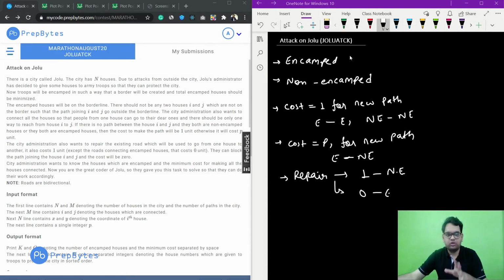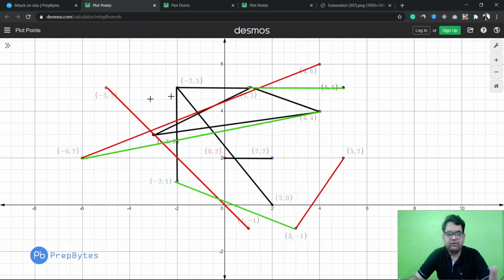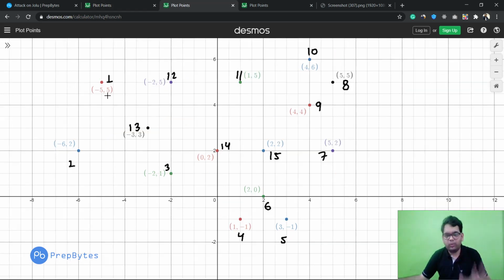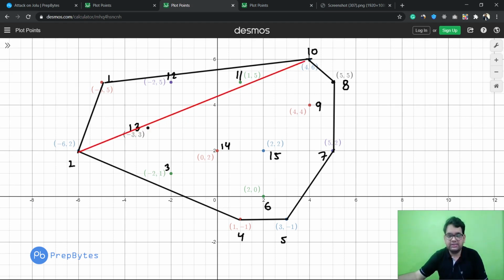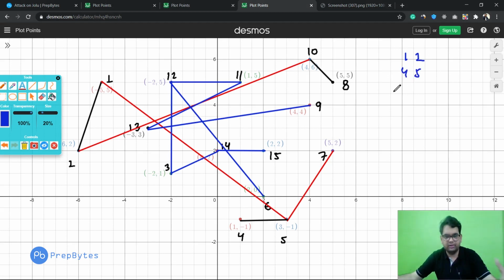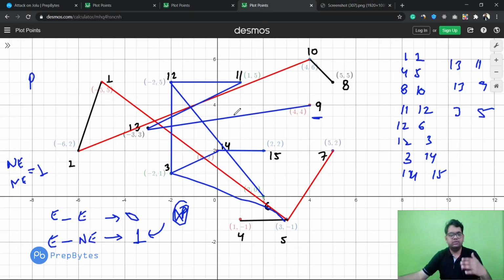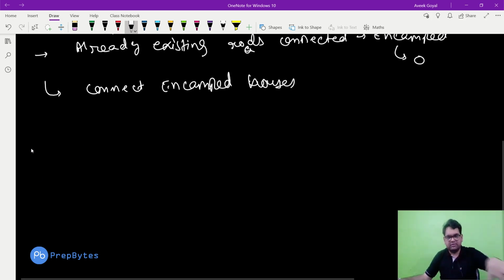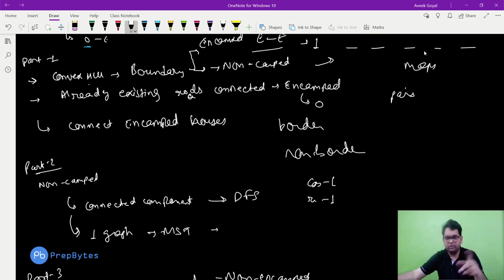PrepByte's August'20 Marathon| Attack on Jolu | JOLUATCK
Problem Name: Attack on Jolu
Problem ID: JOLUATCK

Pre-requisite - Convex Hull, DFS, MST